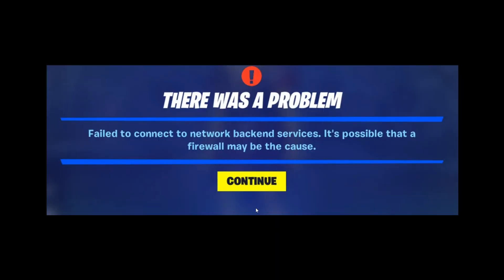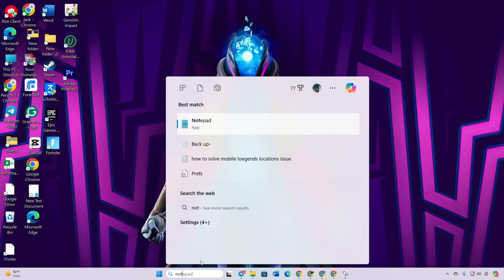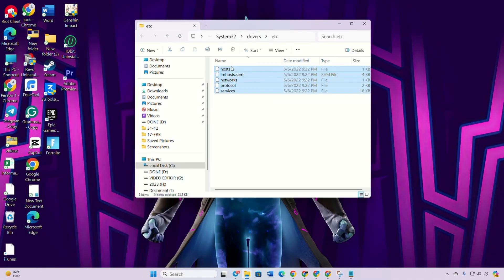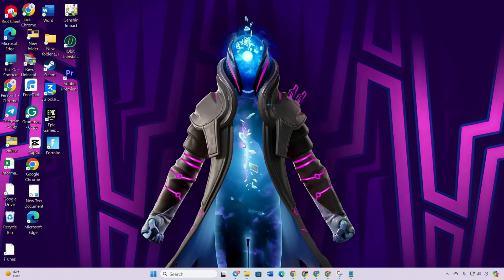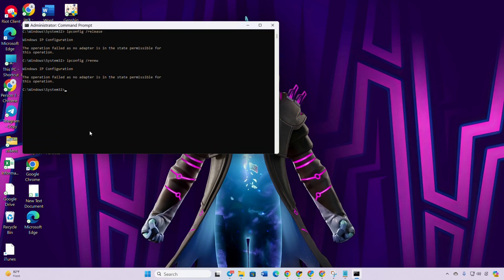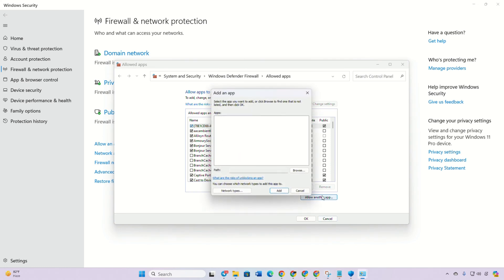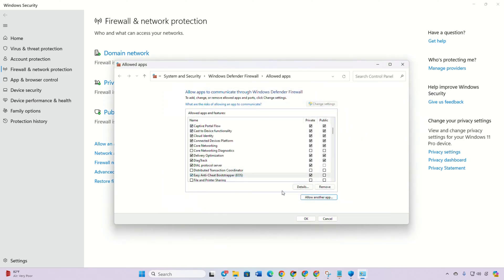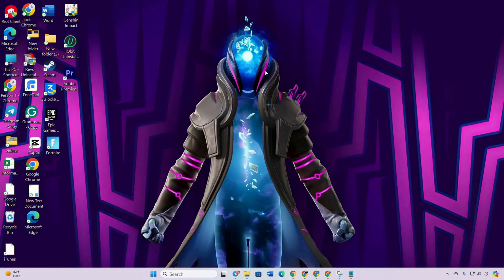How to Fix Fortnite Failed to Connect to Network Backend Services on PC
Facing 'failed to connect to network backend services Fortnite, it's possible a firewall may be a cause'? No worries. I'm here with a solution video guide on how to fix Fortnite failed to connect to the network. So, watch the video and discover the right method to overcome Fortnite failed to connect to network backend services.

In this quick video tutorial, I'm gonna show you how to solve connection errors in Fortnite. So, watch the entire video, follow the instructions step by step carefully. Learn to solve Fortnite failed to connect to network backend services error.

00:01- Video intro
00:22- Solution 1: Clear the host files
01:06- Solution 2: Reset network configuration setting
01:54- Solution 3: Whitelist on Firewall
02:55- Solution ending